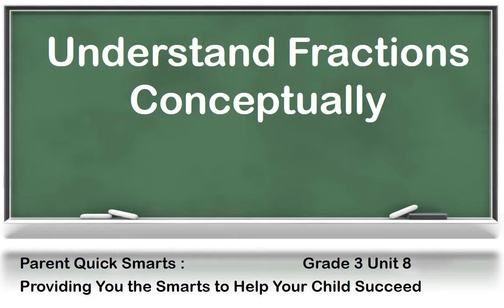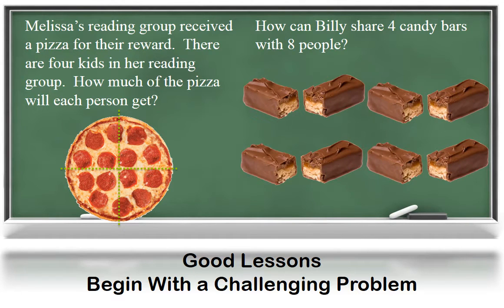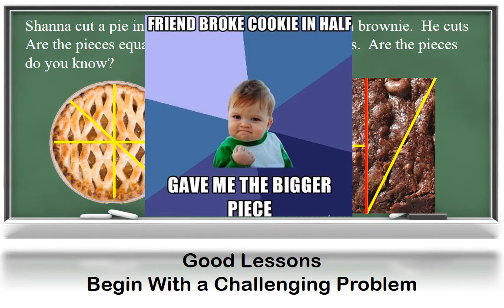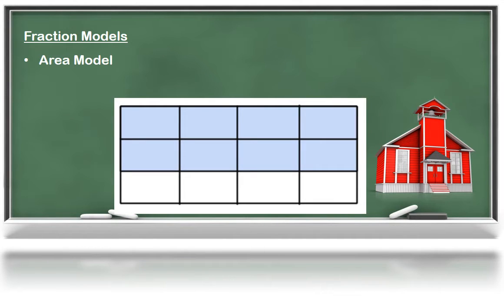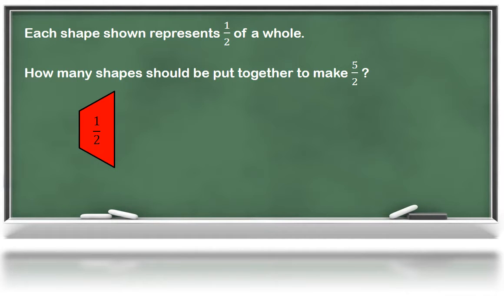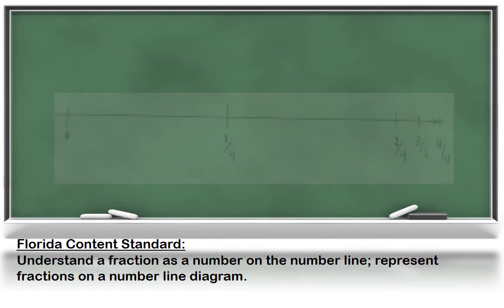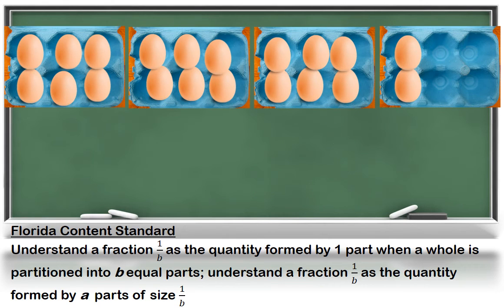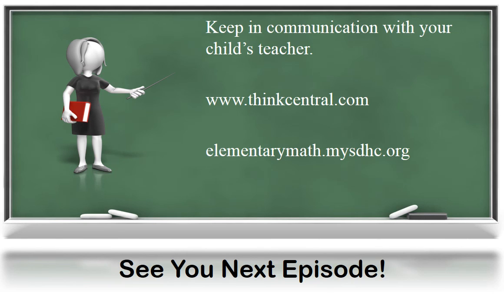3rd Grade Unit 8 Understanding Fractions Conceptually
Grade 3 Hillsborough Mathematics Unit 8